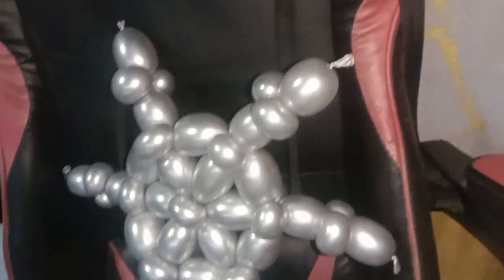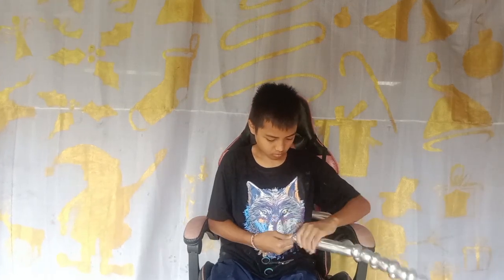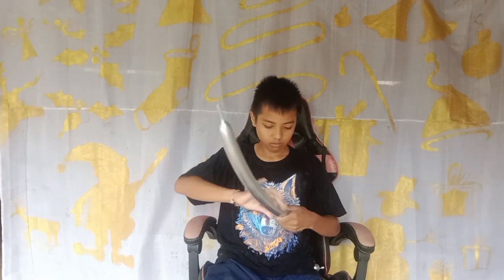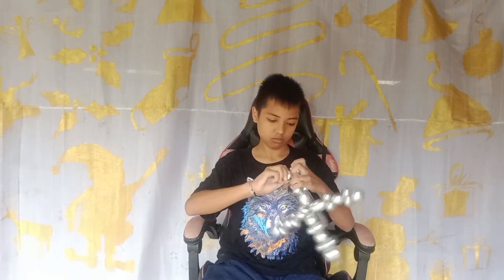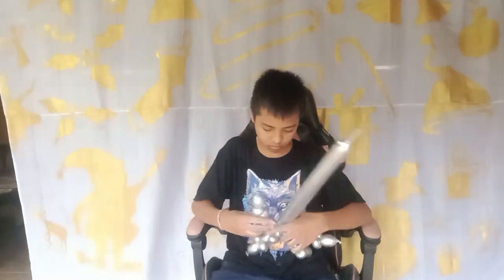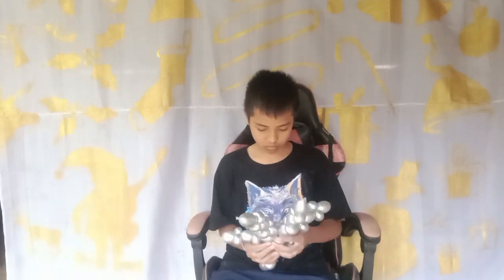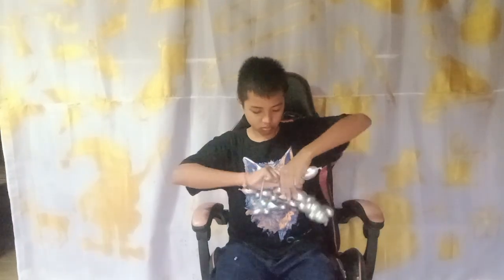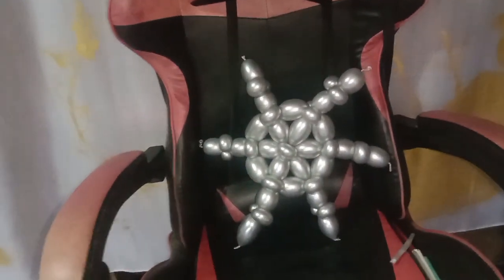Christmas snowflake balloon